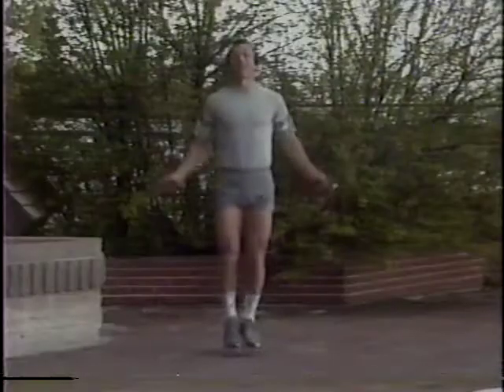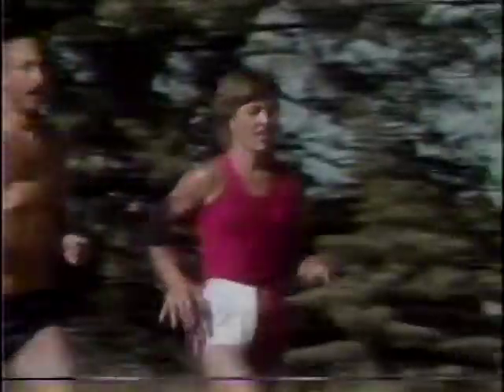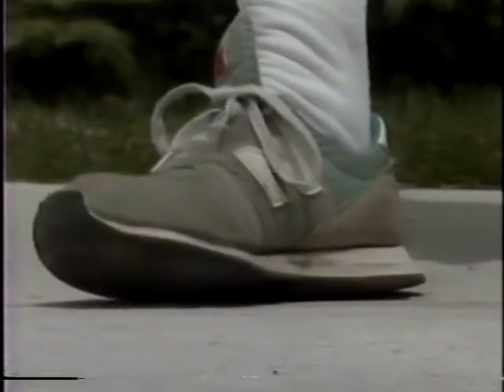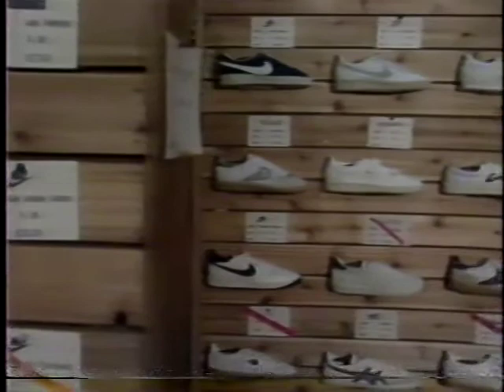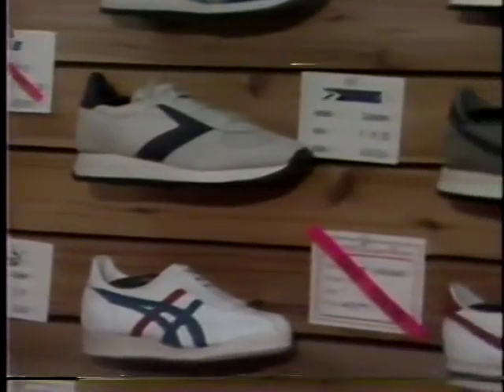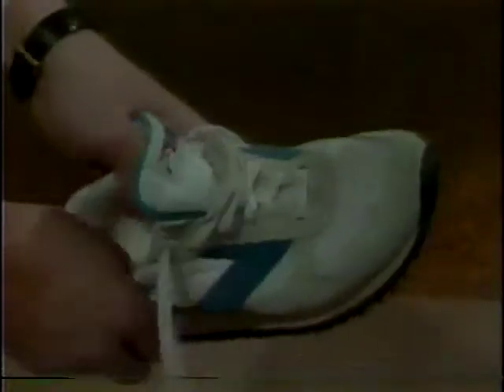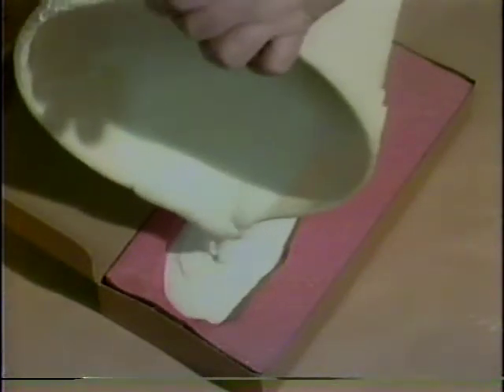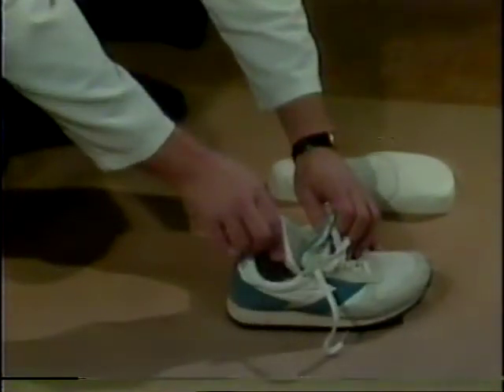Charlene Prickett Fitness Update (1987)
Charlene provides info about flat feet.